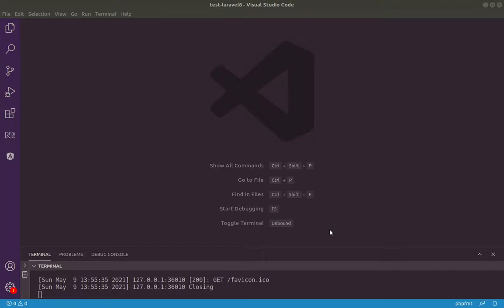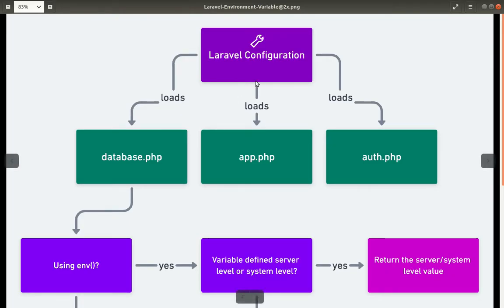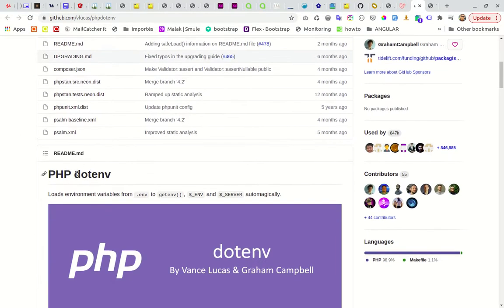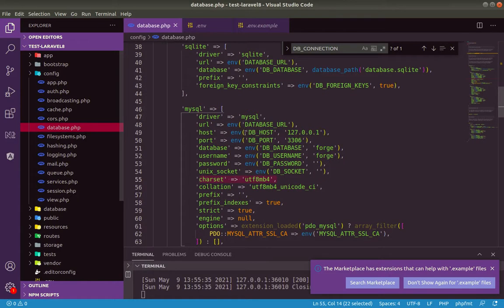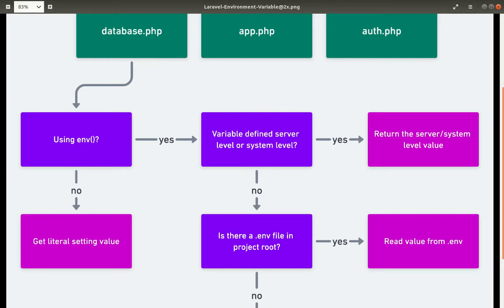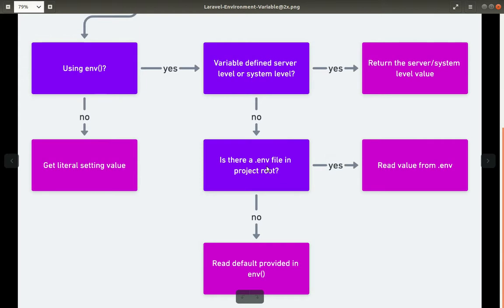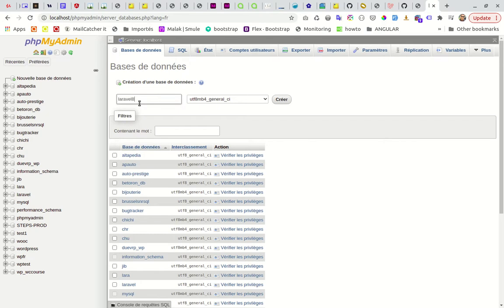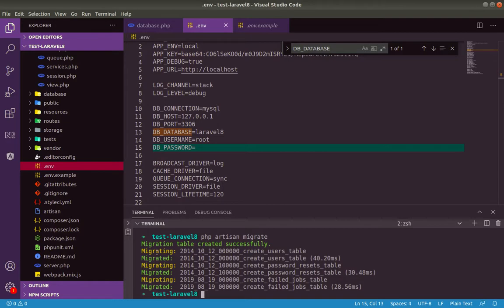Explain configuration and environment variable in Laravel - PART 21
il this video I explain the following topics :
- environment variable
- env() function in laravel
- .env file in laravel
- using phpdotenv library in laravel